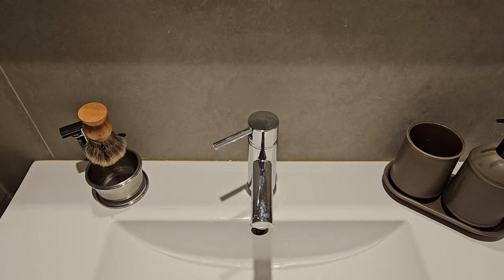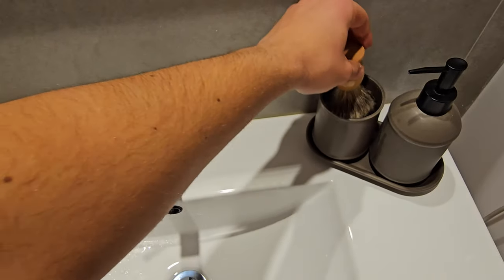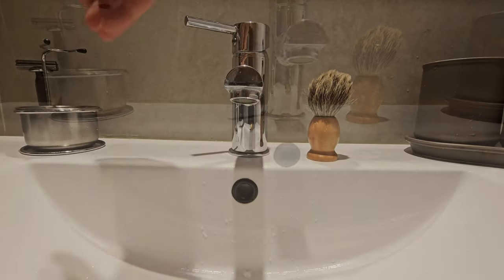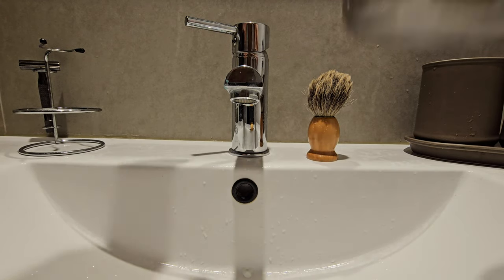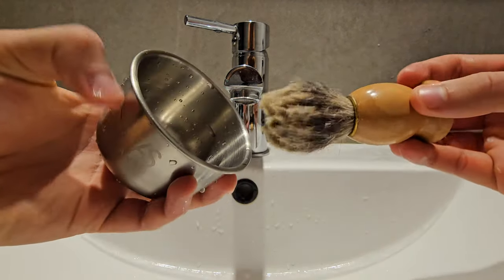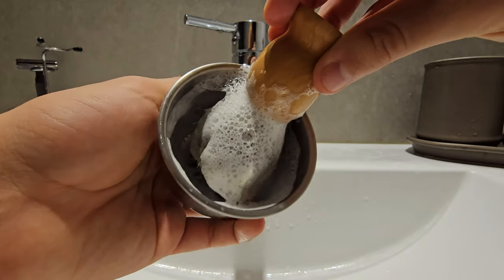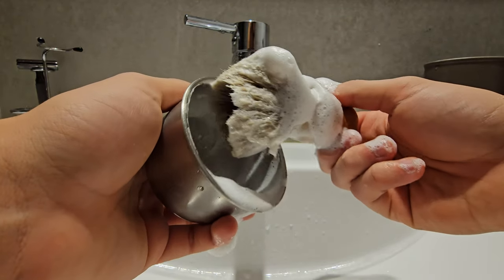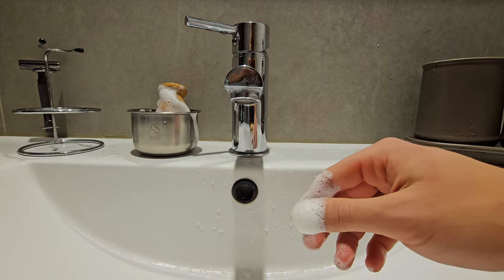How to make a GOOD LATHER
Link for the brush